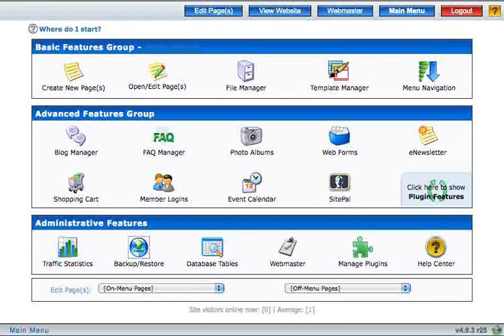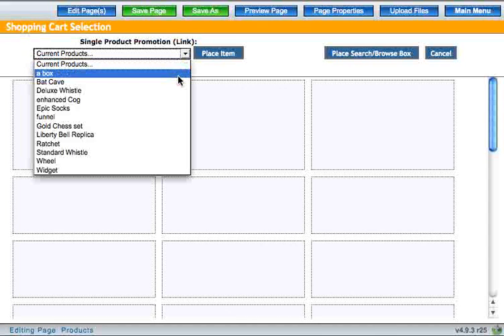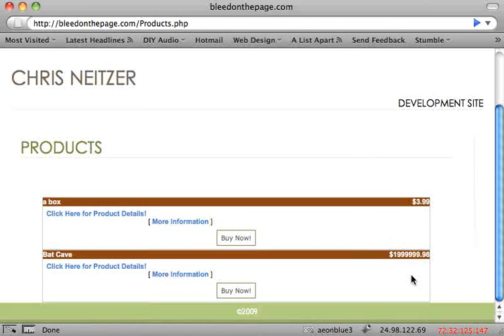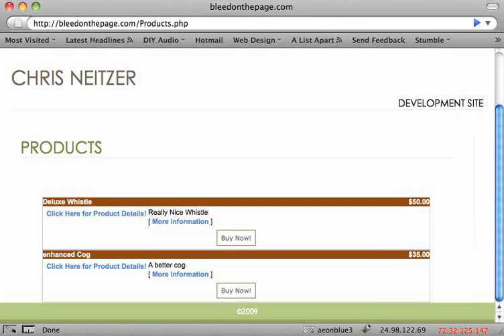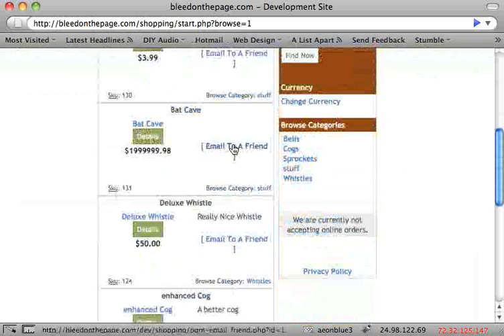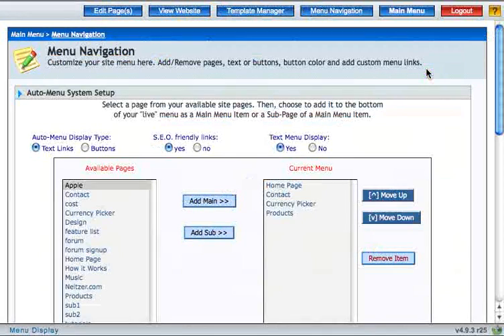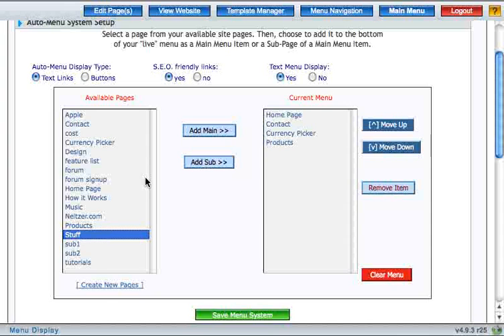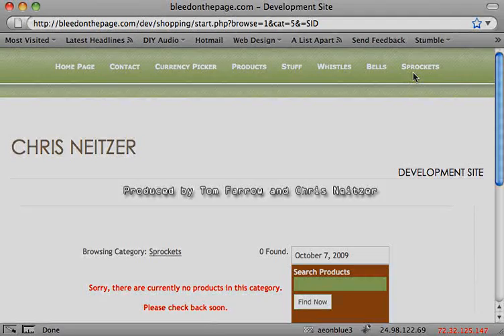Putting Products on a Page - Soholaunch Website Builder for Business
Learn how to put your Soholaunch Shopping Cart products on your site page